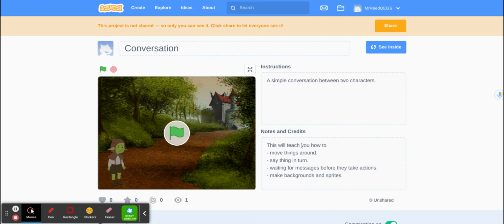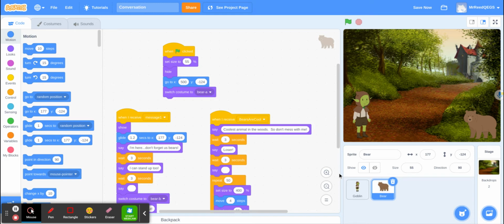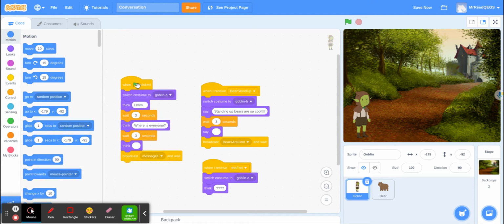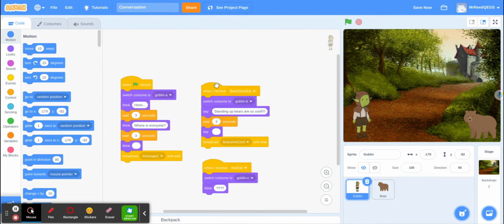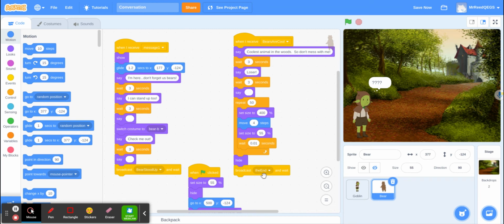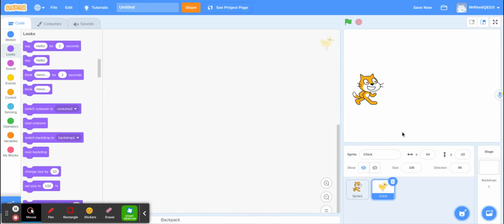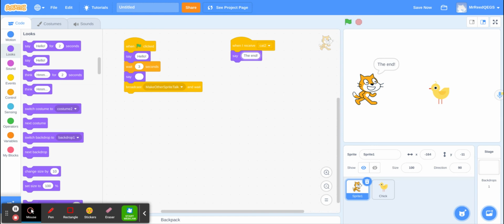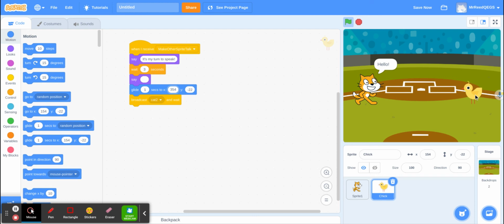Making a simple scratch animation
Are you thinking of moving over from scratch programming to real coding in Python?

This series of videos will refresh your memory of scratch and then show you how to start coding in Python.